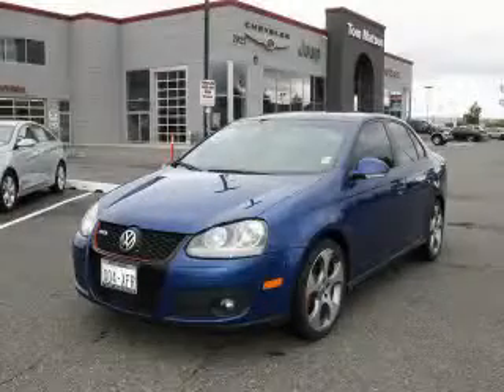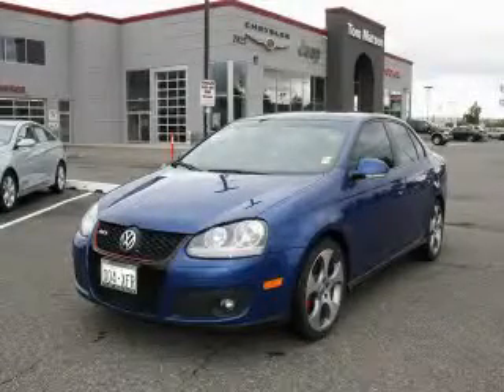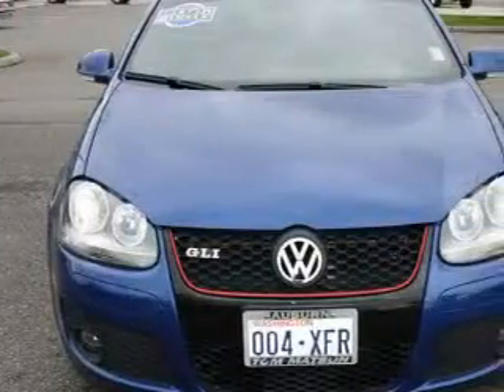Pre-Owned 2008 Volkswagen GLI Auburn WA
We are proud to present this 2008 Volkswagen GLI.

 Year: 2008
 Make: Volkswagen
 Model: GLI
 Engine: 2.0L I4
 Trans.: Automatic
 Exterior: Blue
 Miles: 30,506
 Interior: Black

 2925 Auburn Way N.

 2008 Volkswagen GLI Auburn WA